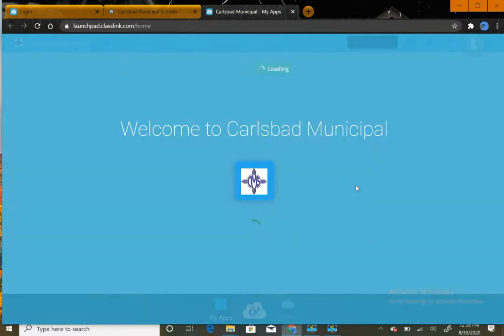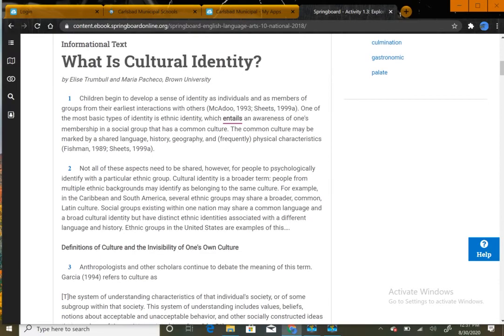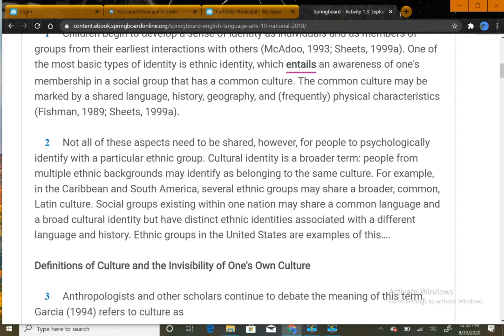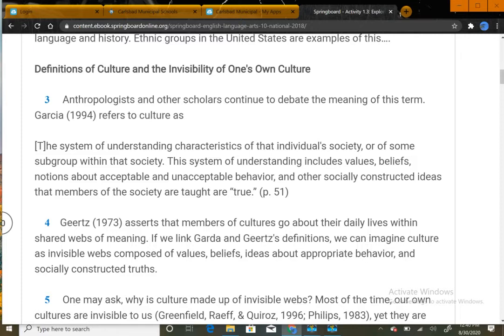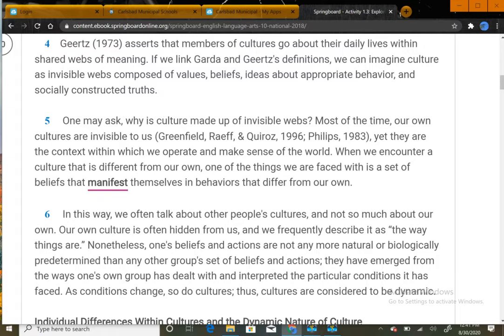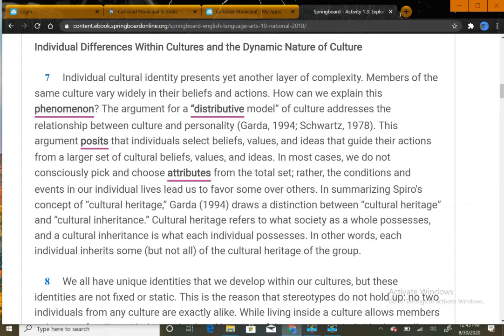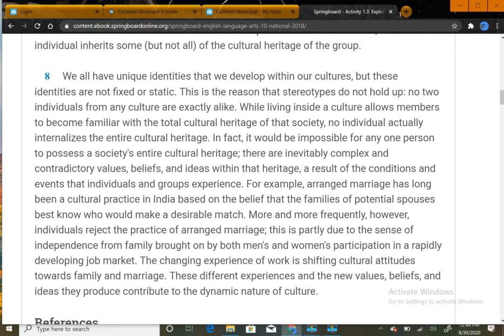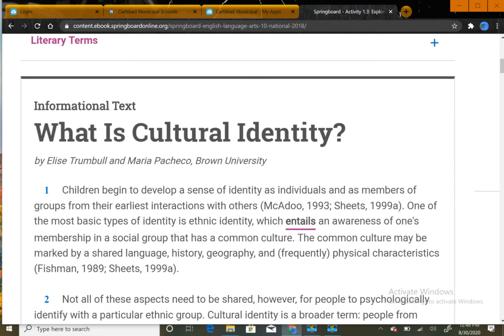"What is Cultural Identity?"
UPDATE: The instructions for logging into Classlink are wrong. Please use your log in for Chromebook instead. First and last name (lauraoverstreet) and password (Cbirthdatems)

Beginning of video, shows you how to log into Classlink. Then, the reading of "What is Cultural Identity?"